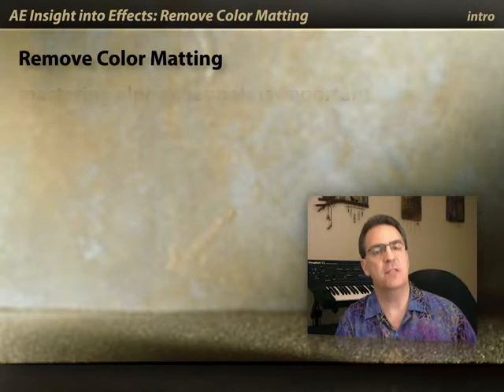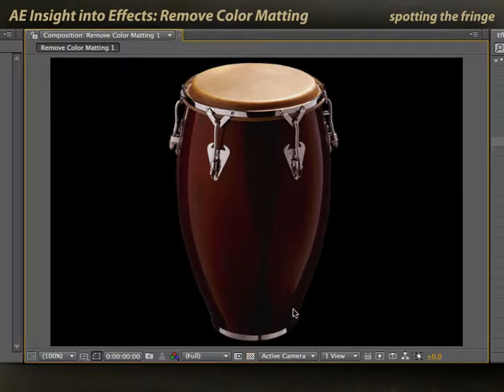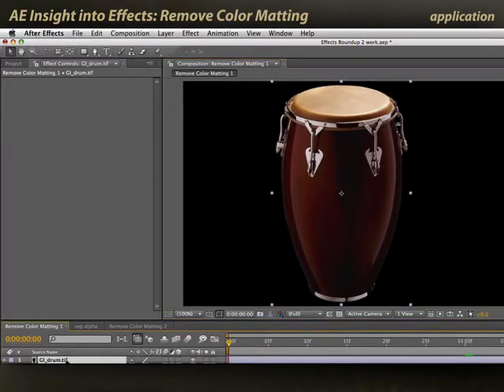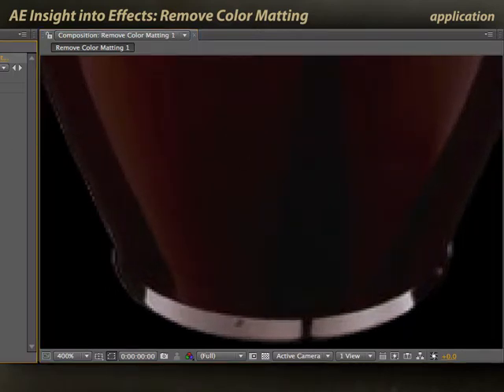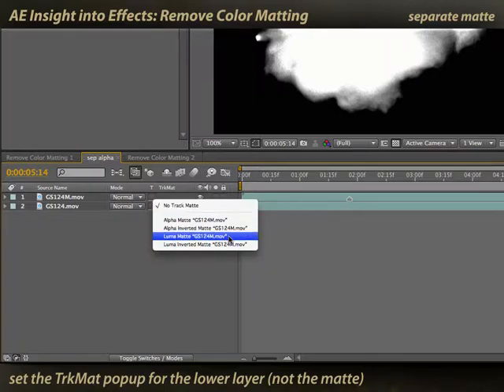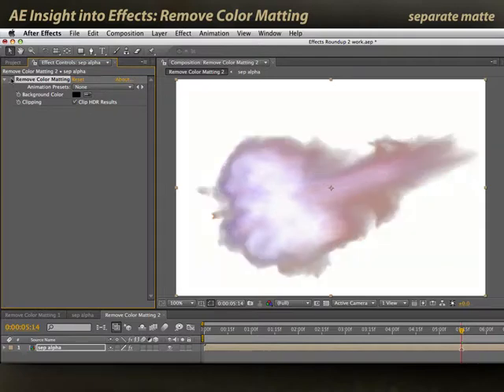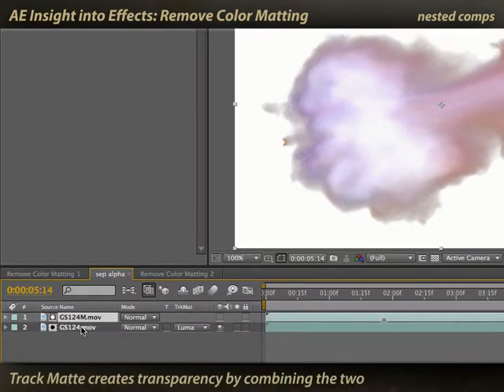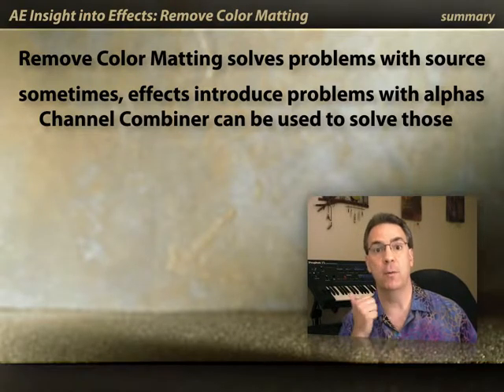After Effects Classic Course: Remove Color Matting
One of the tell-tale signs of a good composite versus a bad composite is the quality of the edges around the foreground layer. For example, it may contain some color contamination from the background it was originally shot against, which can prevent it from seamlessly melting into the new background you are trying to place it over.
A specialized After Effects plug-in that can help deal with this issue is Remove Color Matting. In this movie, we demonstrate how to spot those bad fringes – as well as how to repair them.
This movie previously appeared in our Insight Into Effects course on Lynda.com/LinkedIn Learning. They've retired that course from their library, so we're making the movies from it available publicly for free. These videos are usually accompanied by short posts on our ProVideo Coalition blog channel